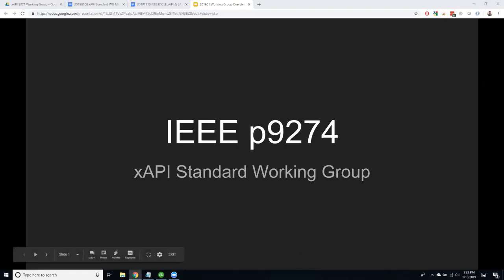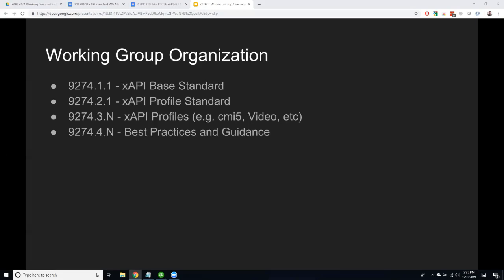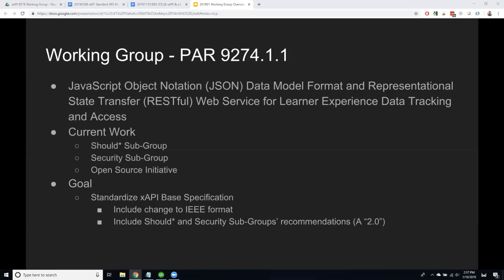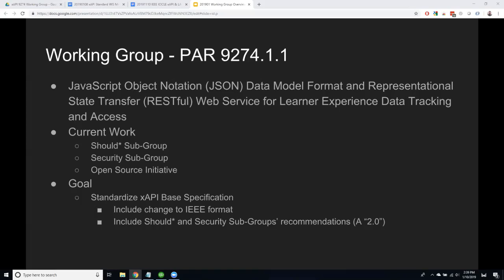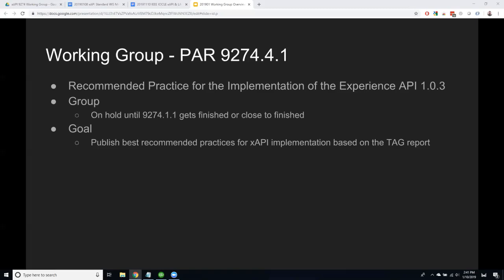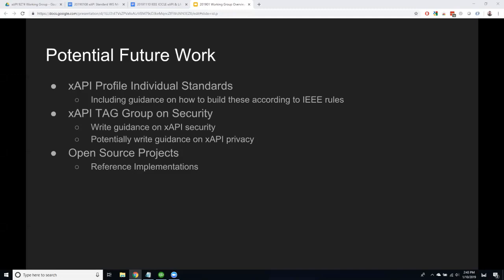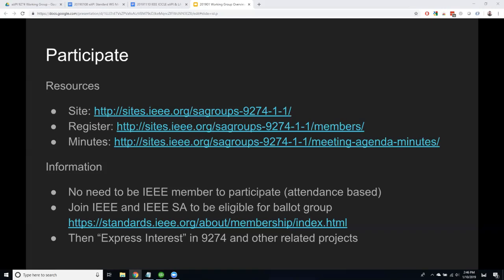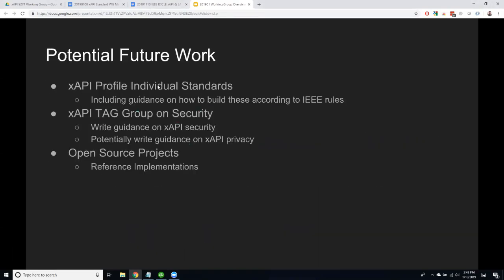XAPI Spec. Status Update from IEEE xAPI Spec. WG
IEEE ICICLE xAPI & LA SIG meeting (2019/01/10)
Speaker: Jonathan Poltrack, Veracity